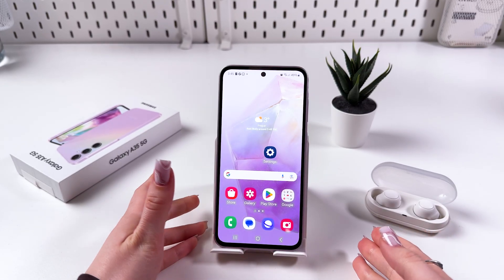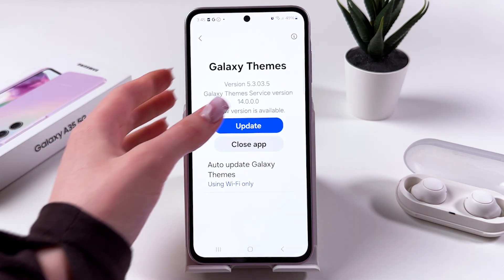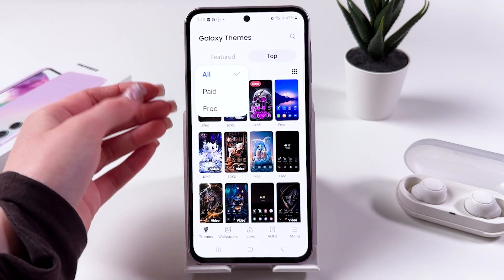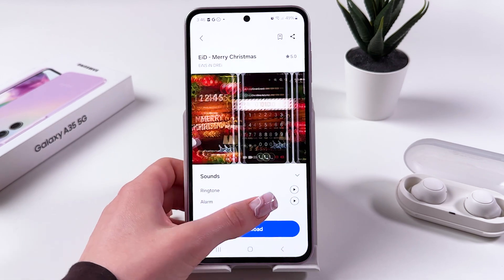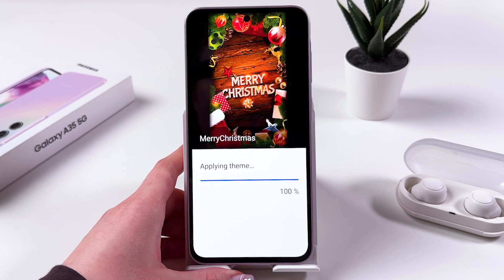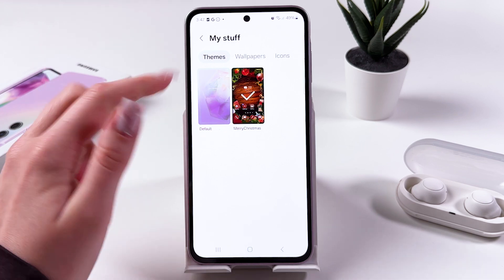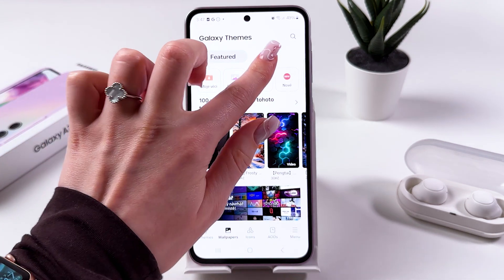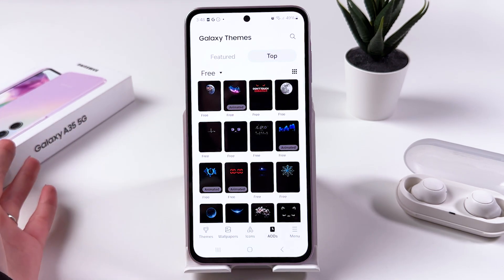Samsung Galaxy A35 5G Guide - Quick Theme Change Tutorial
Discover the simplicity of customizing your Samsung Galaxy A35 5G with our step-by-step tutorial! Join me as I demonstrate two easy methods to access the Galaxy Themes store on your device. Whether you're looking for a vibrant animated theme or something more subtle and professional, this video will guide you through browsing, downloading, and applying your chosen theme. See firsthand the dramatic transformation it brings to your menu colors, icons, and lock screen visuals. Don't miss out on mastering these cool customization features for your Galaxy A35 5G.

This video also covers the following topics:
Change Your Samsung Galaxy A35 5G Theme – Easy Step-by-Step Guide
How To Customize Themes on the Samsung Galaxy A35 5G
Galaxy A35 5G Theme Update Tutorial